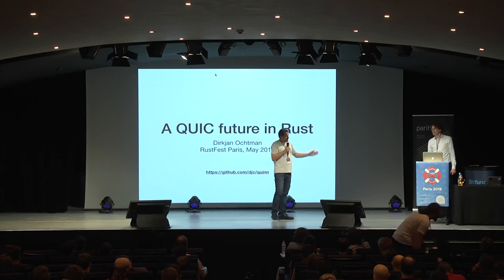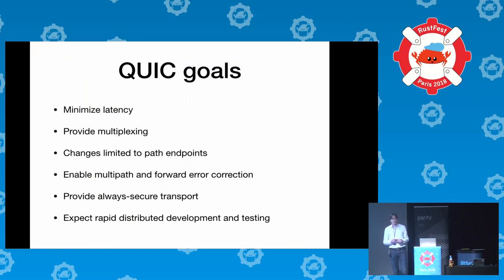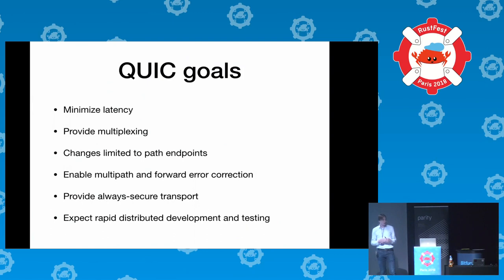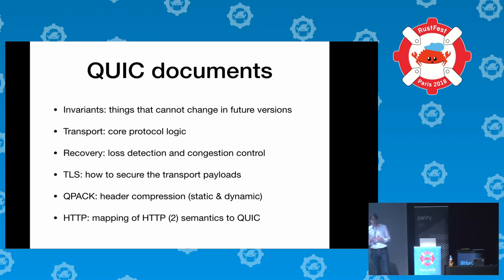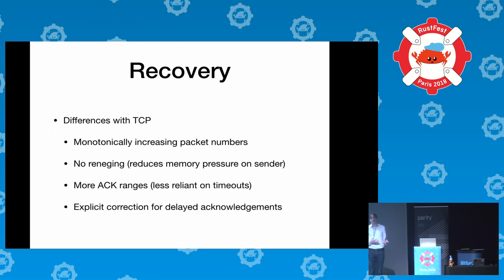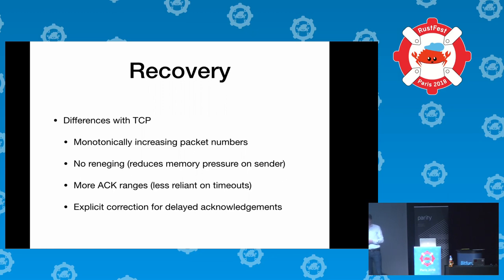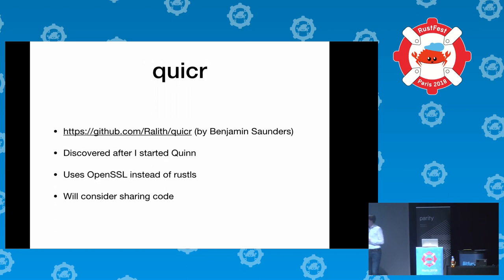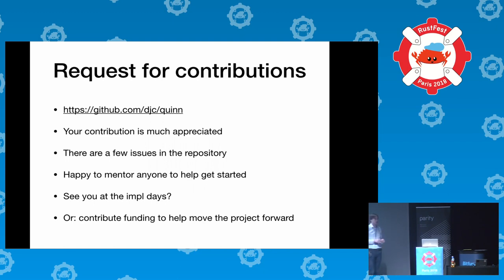RustFest Paris 2018 - A QUIC future in Rust by Dirkjan Ochtman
Dirkjan Ochtmann takes us on a ride
to the future of Rust serverside
to learn what async fate we will have to await
Meanwhile let us Rust far and wide!

Once HTTP/2 was standardized in 2015, the IETF started work on an even faster iteration of HTTP, based on QUIC: the Quick UDP Internet Connections protocol. The QUIC community is getting ever closer to standardizing it. While we have great HTTP and HTTP/2 implementations in Rust already, this talk discusses an effort to implement QUIC in pure Rust, based on the futures ecosystem.

(Limerick by @llogiq)